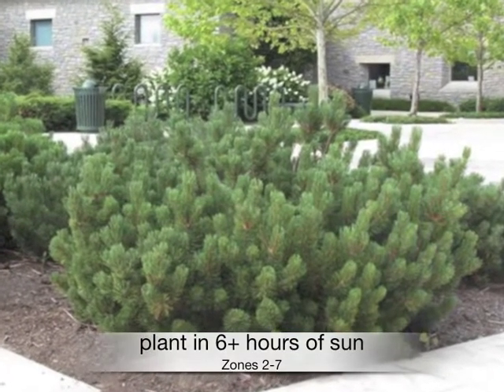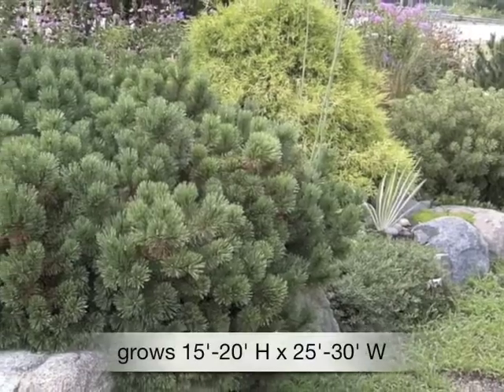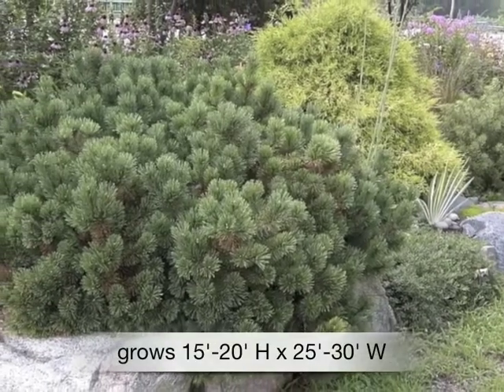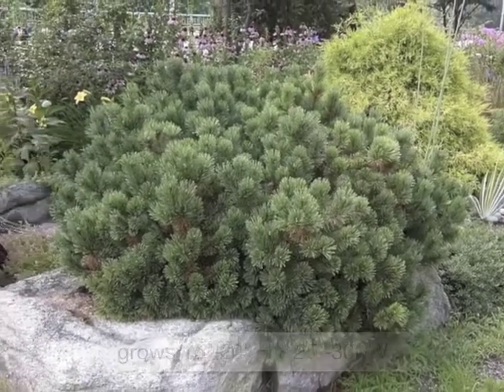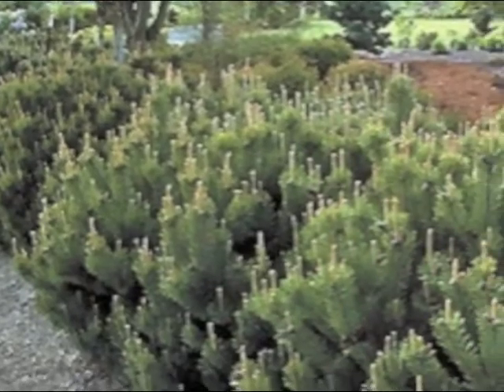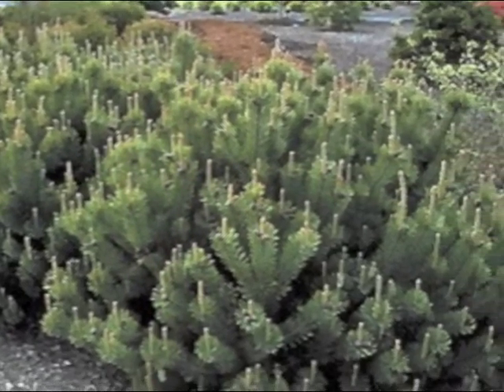Pinus mugo Mugo pine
Pinus mugo

Common Name: mugo pine

Evergreen

15'-20' H x 25'-30' W

Sun: 6+ hours of sun

Water: Medium

Maintenance: Low

Leaves: Evergreen

Other: Winter Interest
Tolerates: Air Pollution, Deer